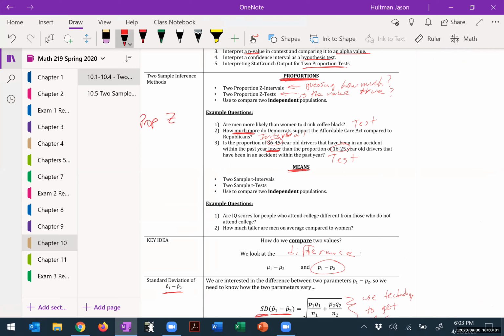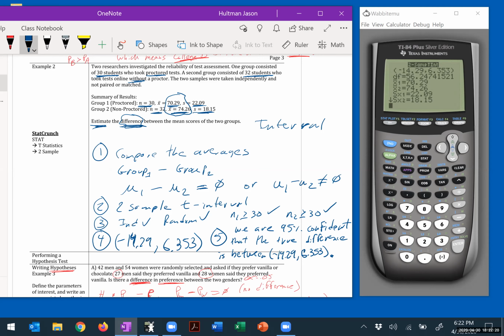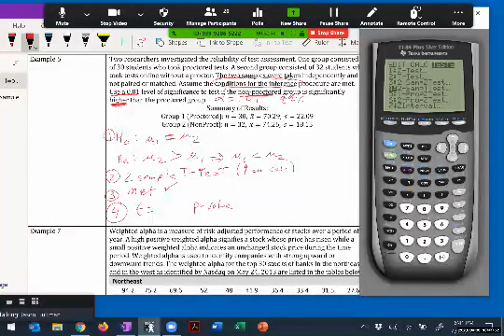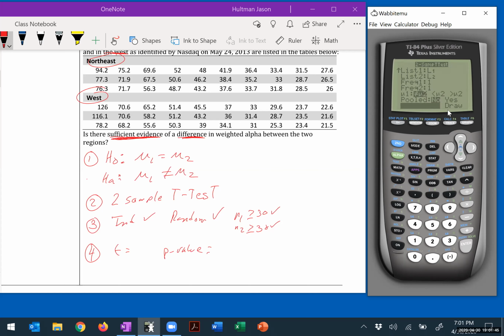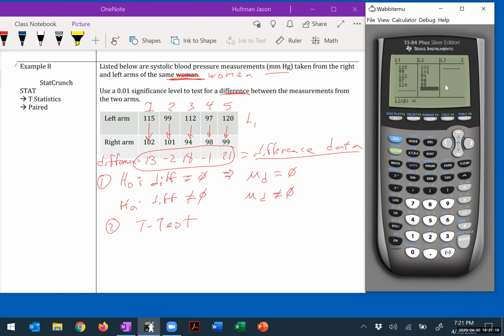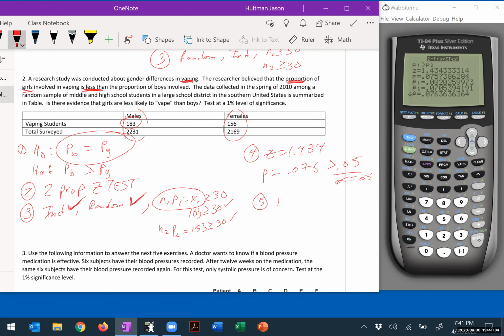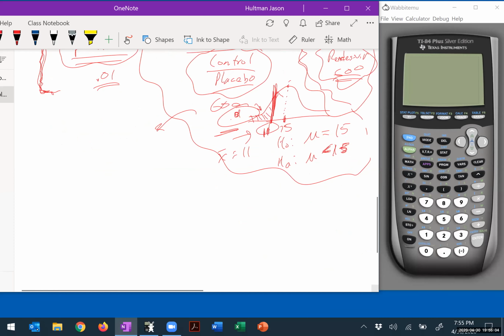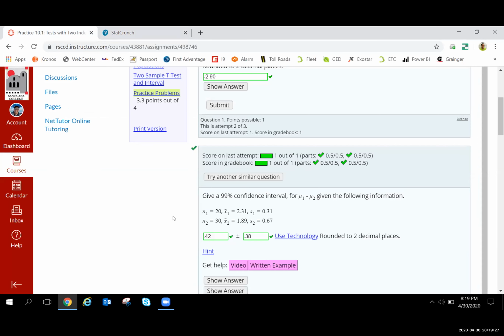Math 219 - 10.2 to 10.5